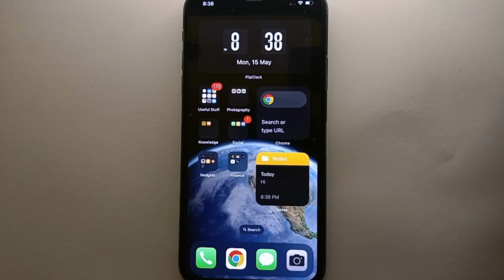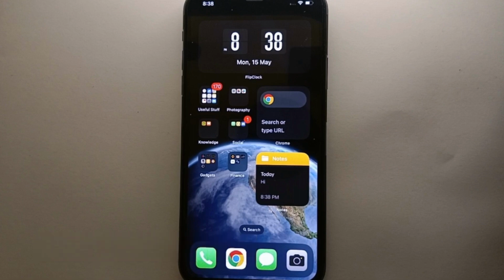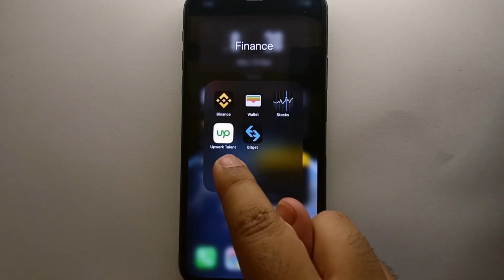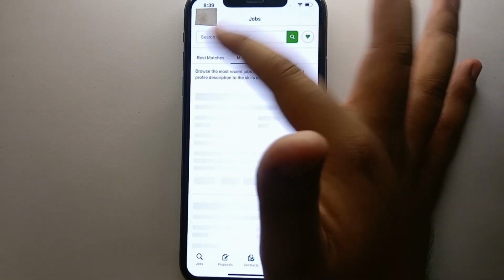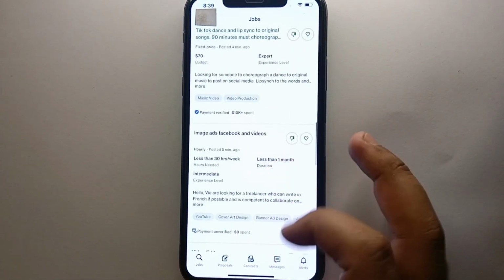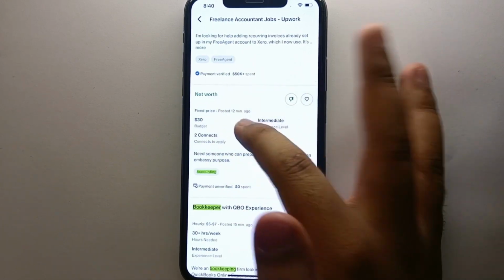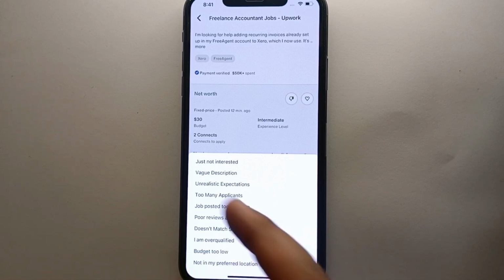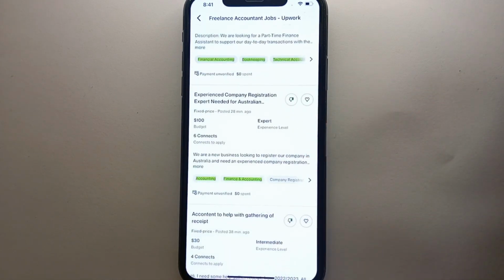✅ How To Dislike A Job On Upwork 🔴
About this tutorial:

Upwork is an online freelancing platform that connects businesses and individuals with freelance professionals across a wide range of fields. It was founded in 2015 through the merger of oDesk and Elance, two prominent freelancing platforms.
Upwork provides a platform where clients can post job opportunities and projects, and freelancers can bid on those projects or create profiles to showcase their skills and expertise. The platform covers various fields, including web and mobile development, graphic design, writing and editing, marketing, customer support, and more.
Get in touch!